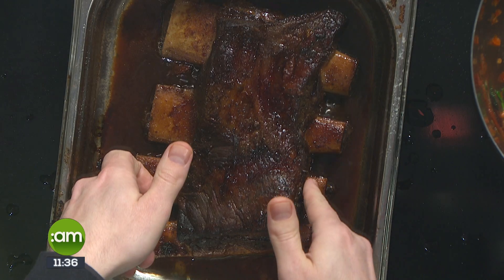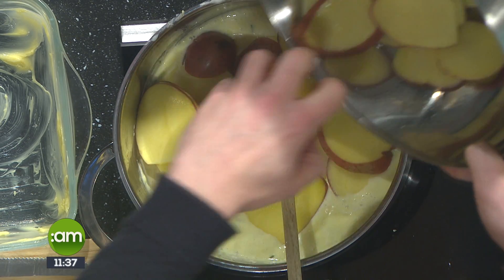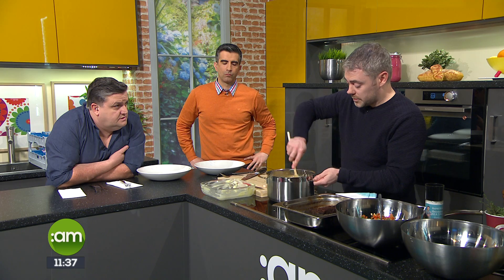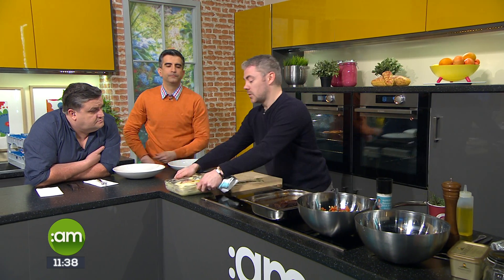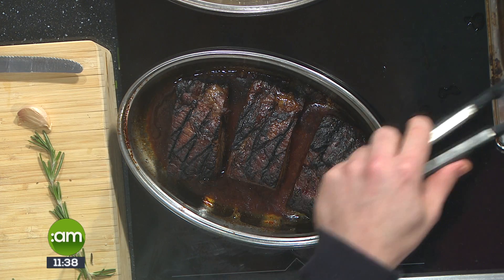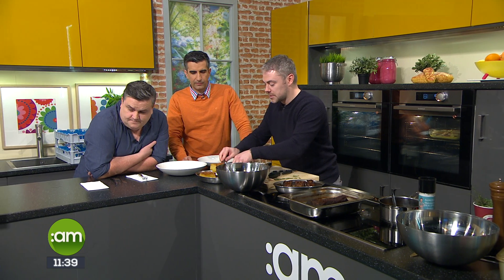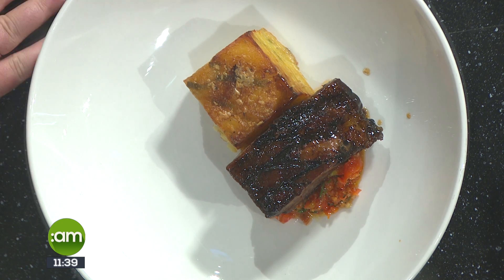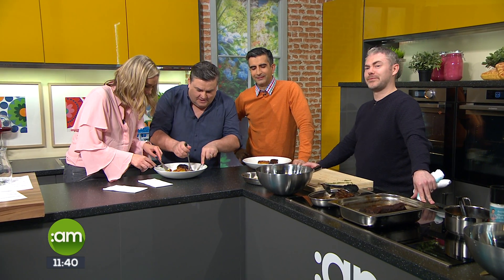JACOB'S LADDDER 2